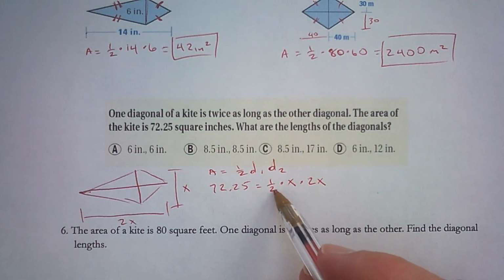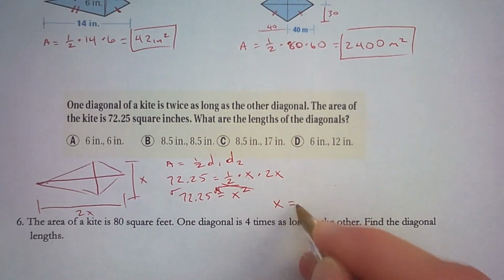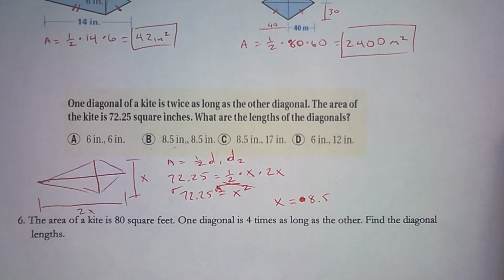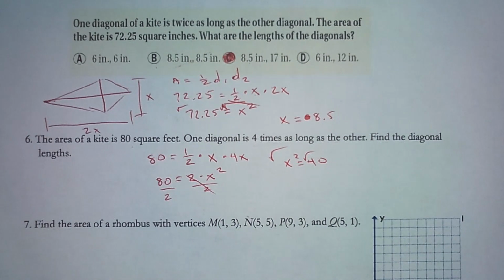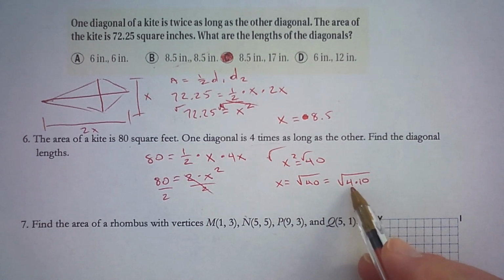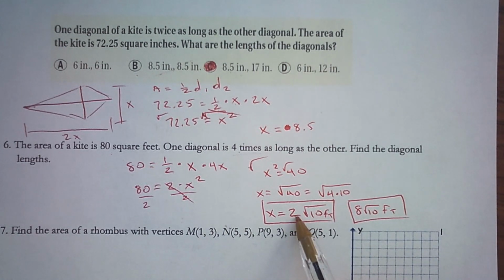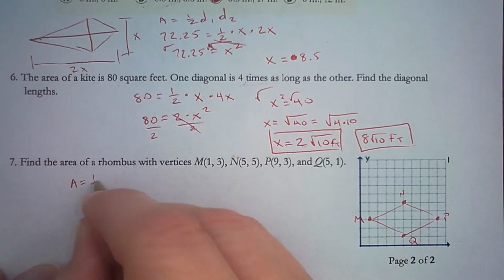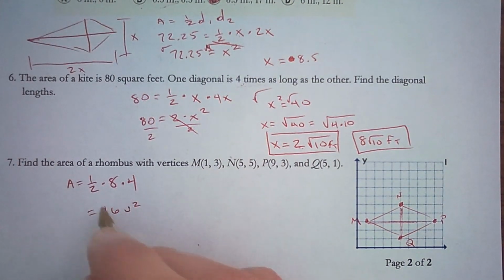Area of a Rhombus & Kite (Geometry 11.2b)